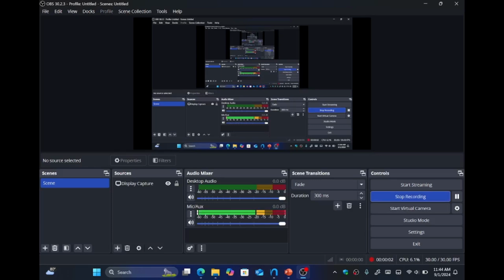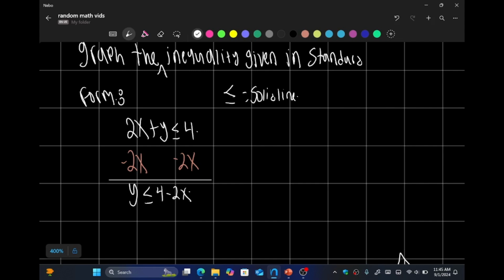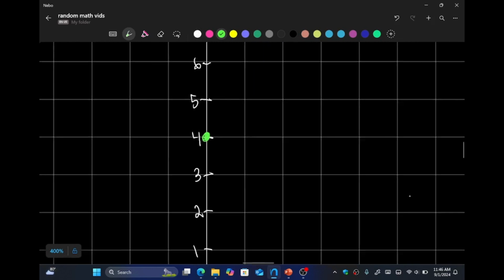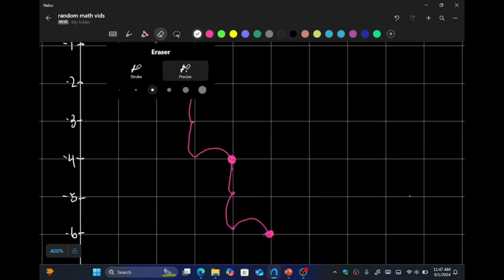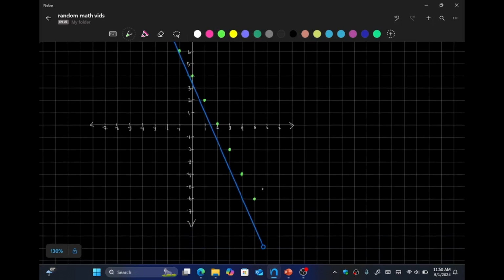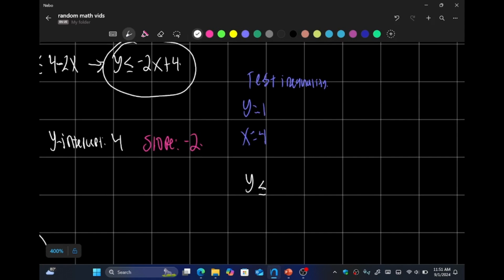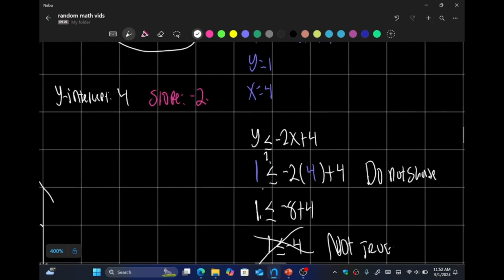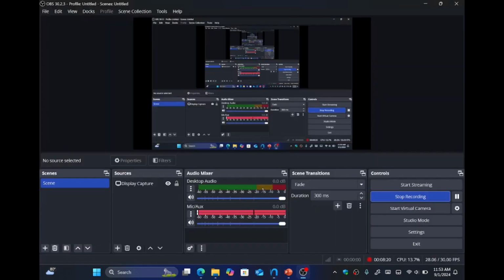Algebra- Graphing a linear inequality IN STANDARD FORM EX 2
Hello guys!!! In this video, I go over another example on how to graph an inequality given in standard form. These are very important to do in algebra because just like we worked on graphing inequalities on the real number line, we must also be able to graph inequalities on the coordinate/cartesian plane. I want to apologize in advance because I made a few typos here and there but I fixed them later in the video. This topic is also important for graphing systems of inequalities on the coordinate plane. All these things are basic algebra skills that are crucial to be successful in future math classes especially in college when it comes to studying functions more thoroughly using calculus and precalculus. Therefore, we must be able to master these basic skills to be prepared for tougher math classes. With that being said, if anyone has any questions PLEASE LET ME KNOW!!!

TIMESTAMPS:
0:00- INTRO
0:23- Solving problem
7:12- CONCLUSION